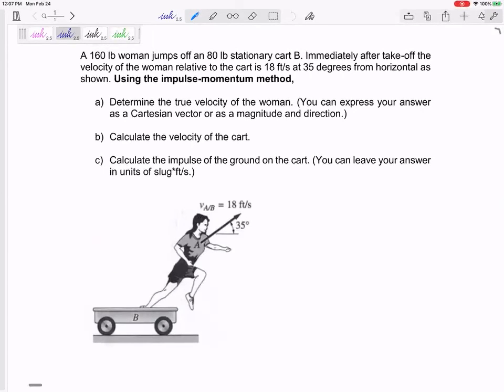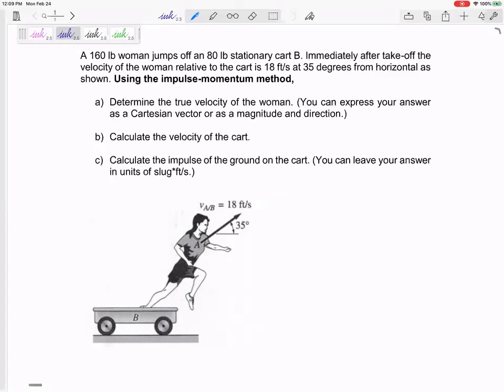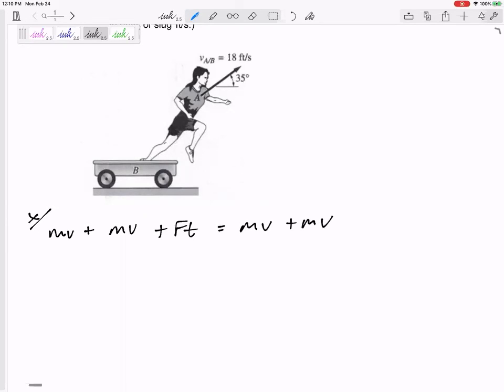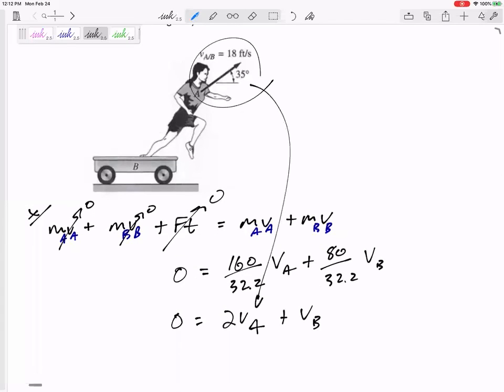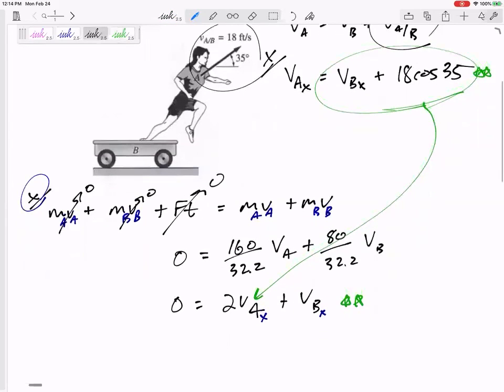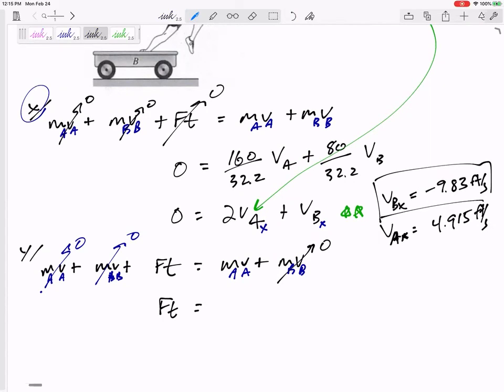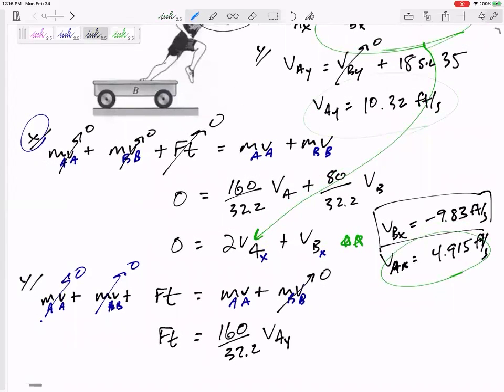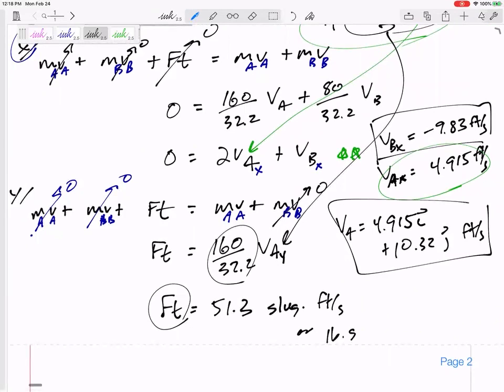Dynamics - Conservation of Momentum example 4